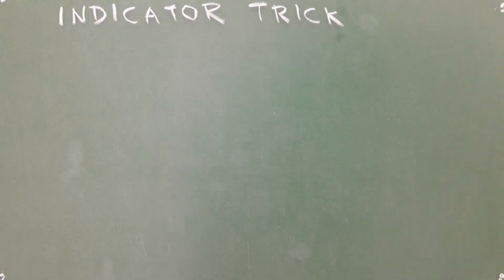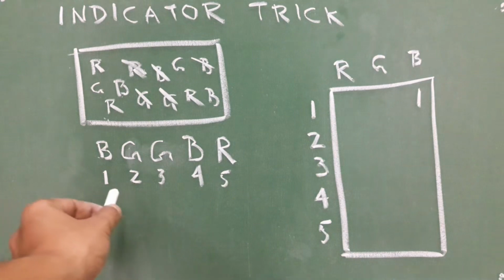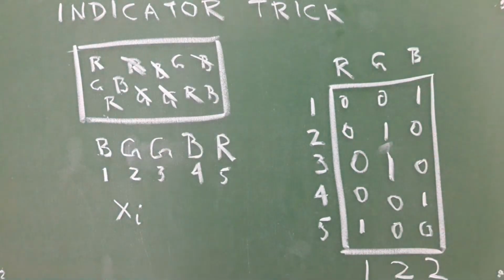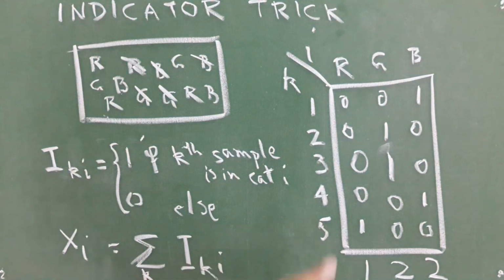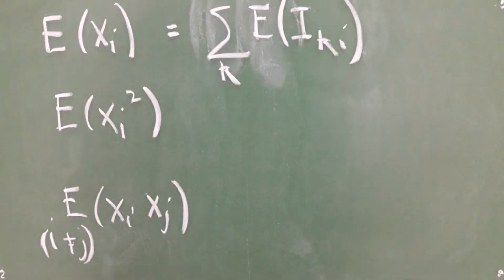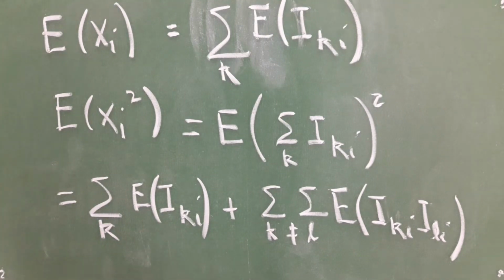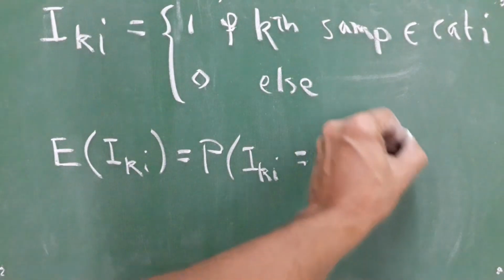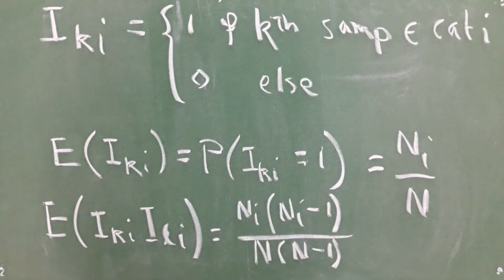Multivariate Statistics: Lecture 15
We discuss the indicator trick in the context  of  multivariate hypergeometric distribution.